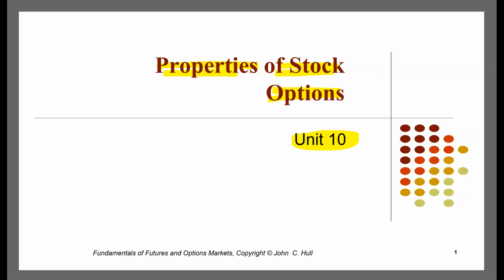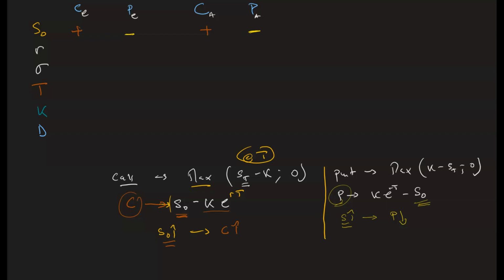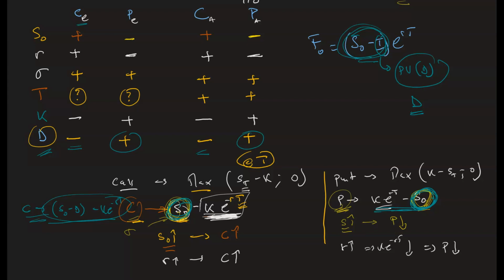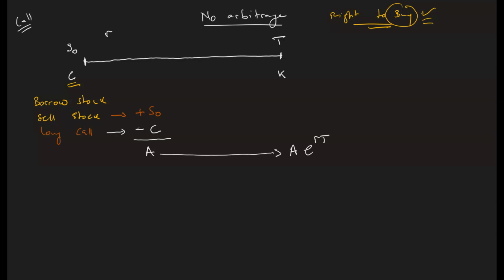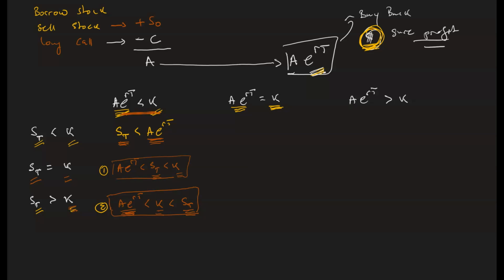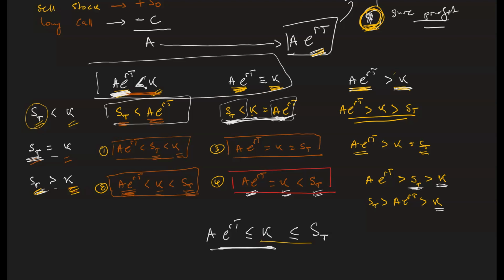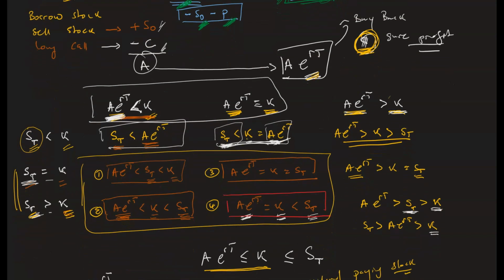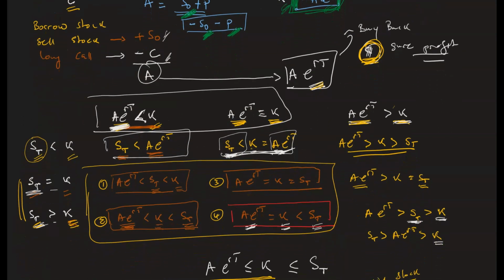Seminar In Derivatives - Chap 10